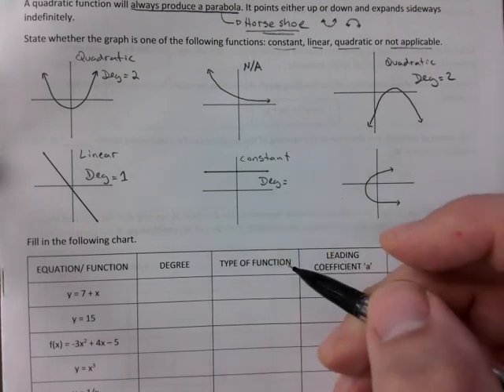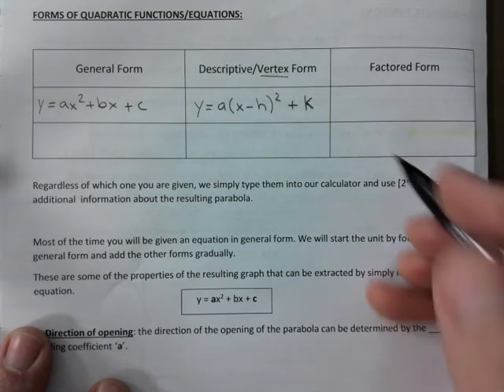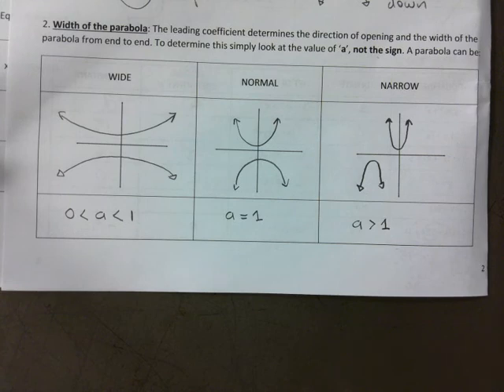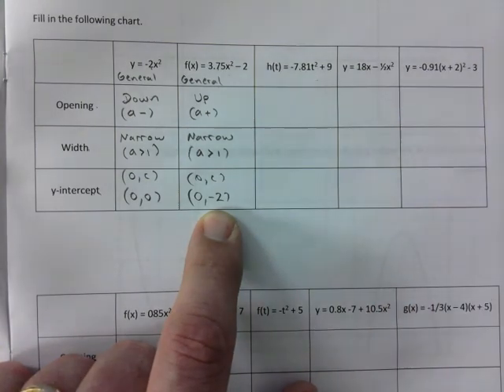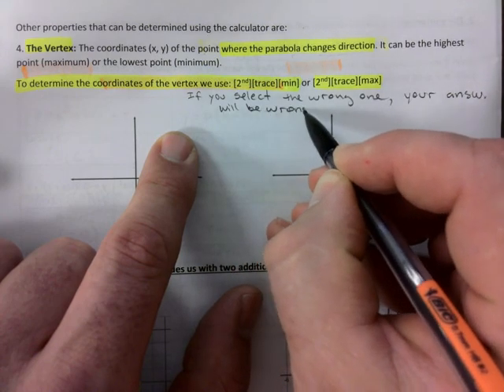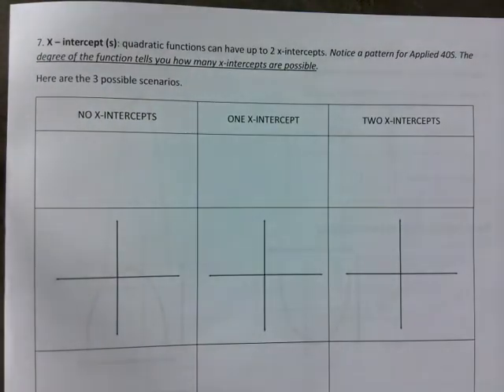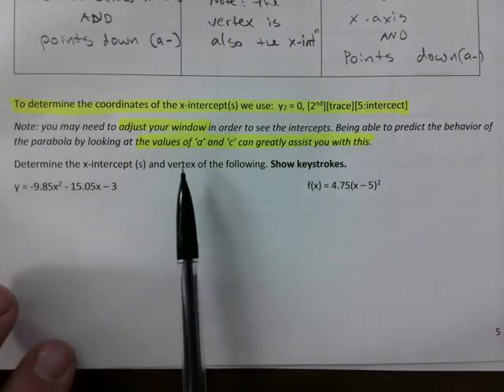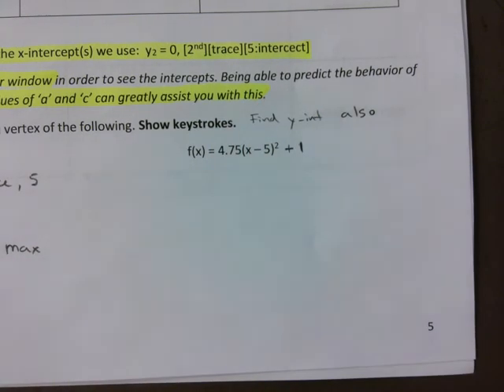APMR3S 02 INTRO TO QUADRATIC FUNCTIONS